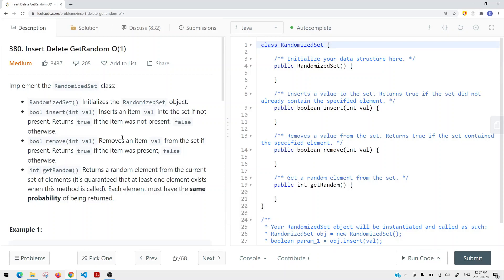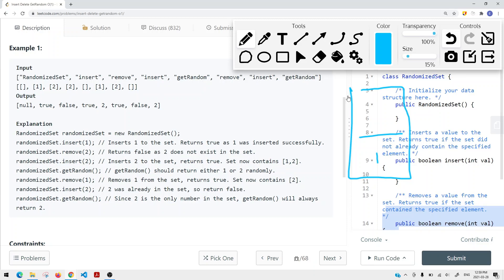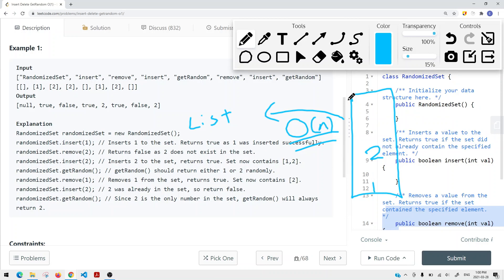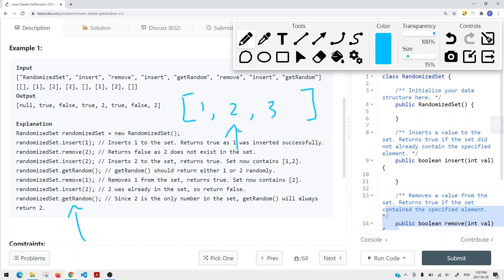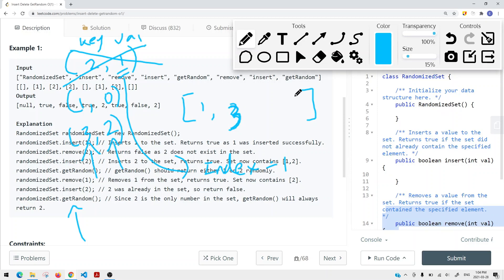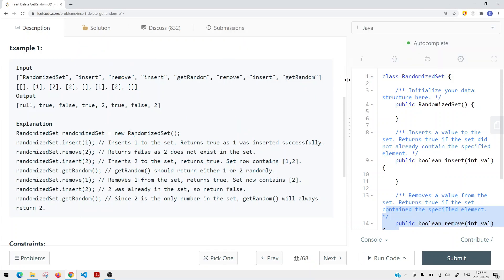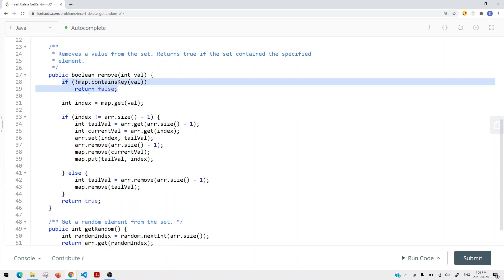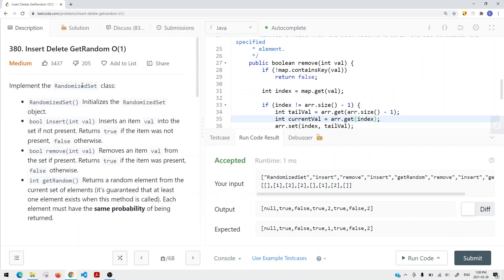[Java] Leetcode 380. Insert Delete GetRandom O(1) [Design #2]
In this video, I'm going to show you how to solve Leetcode 380. Insert Delete GetRandom O which is related to Design.

In the end, you’ll have a really good understanding on how to solve Leetcode 380. Insert Delete GetRandom O and questions that are similar to this Design.

Now, if you want to get good at Design, please checkout my Design playlist.
🔗 RESOURCES & LINKS